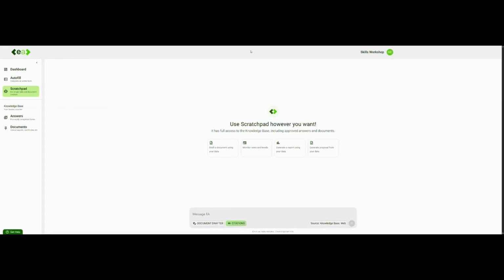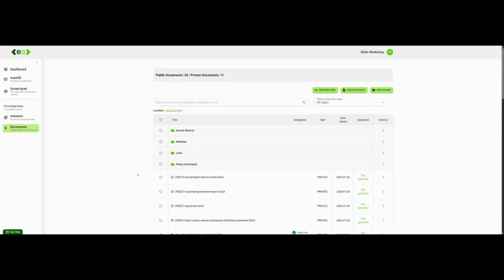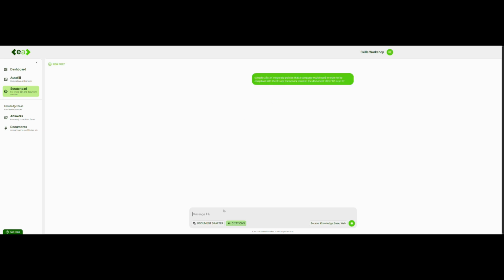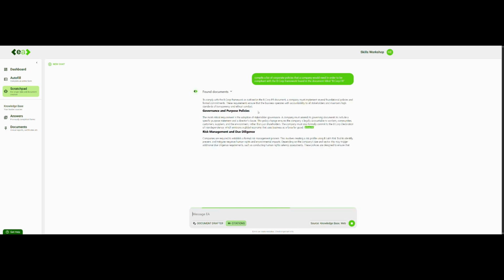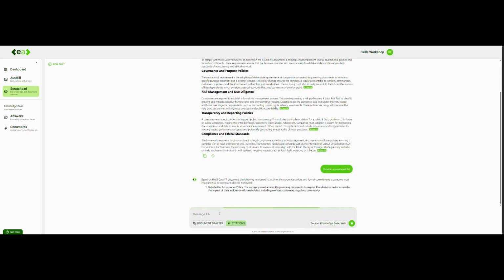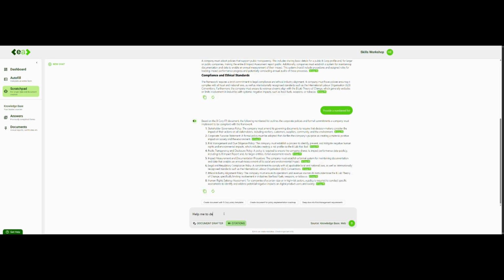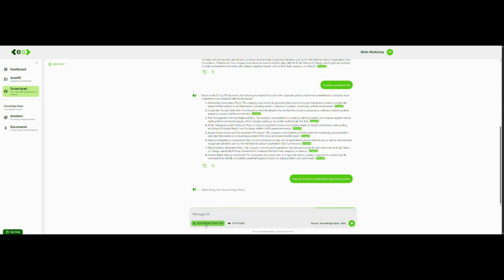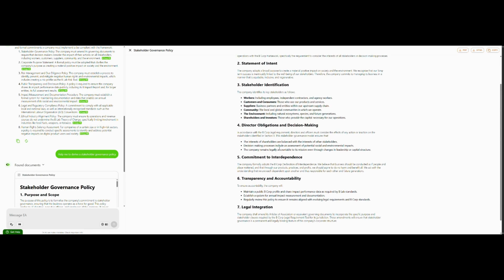EA Tutorial | How to Interrogate Large Frameworks in the EA Knowledge Base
Analyse large frameworks and derive compliant policies with AI.
In this tutorial, learn how to interrogate larger frameworks stored in the EA Global AI Knowledge Base, such as B Corp frameworks, using Scratchpad and the Document Drafter.

You’ll see how to focus the AI on a specific framework document, extract structured insights, and turn those insights into ready-to-use policy documents aligned with the framework requirements.

What you’ll learn:

How to interrogate large frameworks in the Document Library

Why referencing the document name improves accuracy

How to extract structured insights (lists, policies, requirements)

How to refine responses without re-searching the Knowledge Base

How to use the Document Drafter to generate downloadable policies

How to export framework-aligned documents for further editing

Why it matters:

Large frameworks such as B Corp, ESG standards, and regulatory requirements are difficult to work through manually. EA enables teams to quickly derive compliant policies and documentation — saving time while ensuring alignment with the source framework.